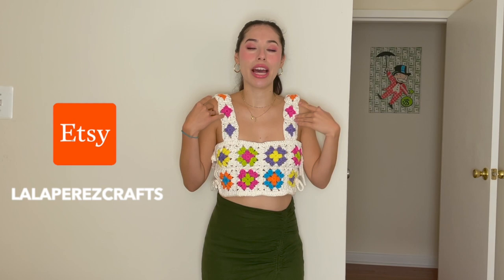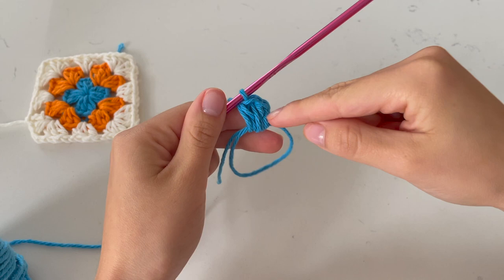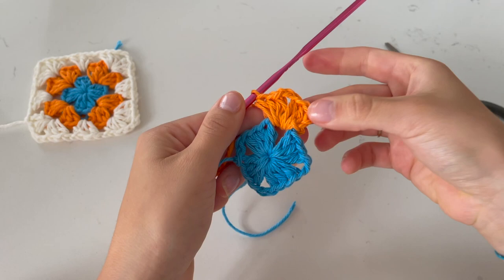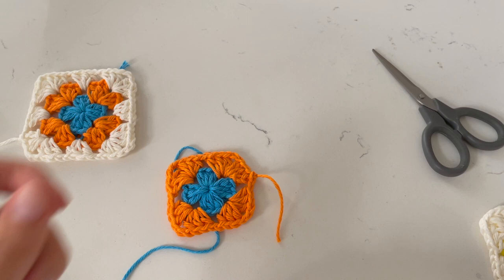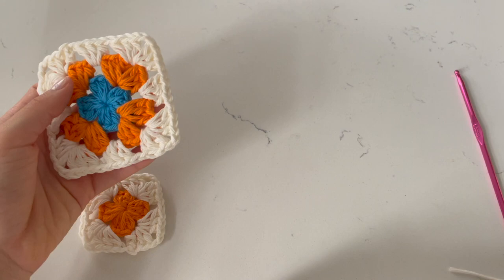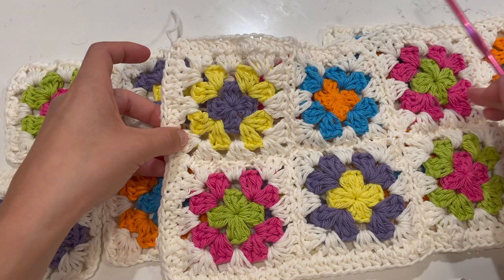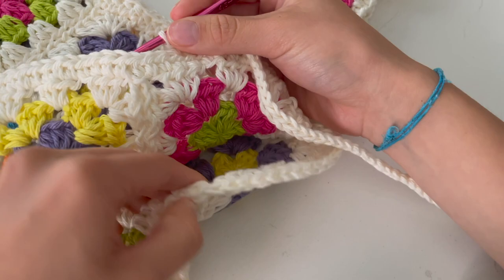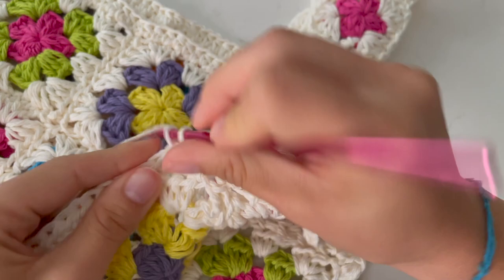How to Crochet a Granny Square Top | EASY + Written Pattern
An EASY and beginner friendly tutorial on how to crochet a granny square top.